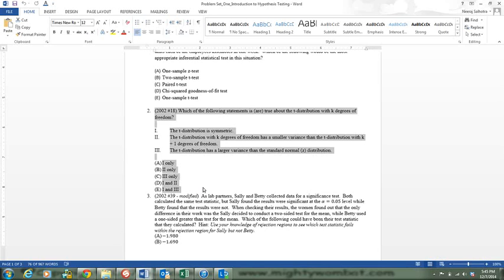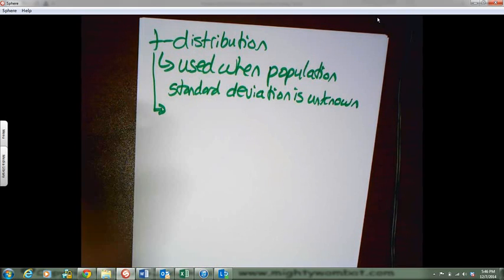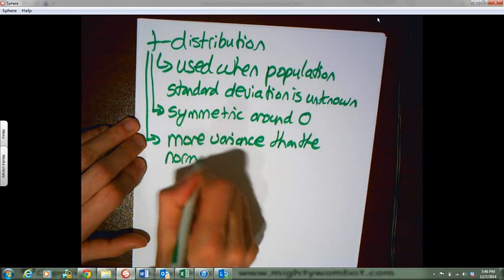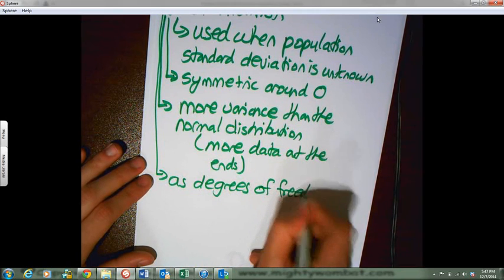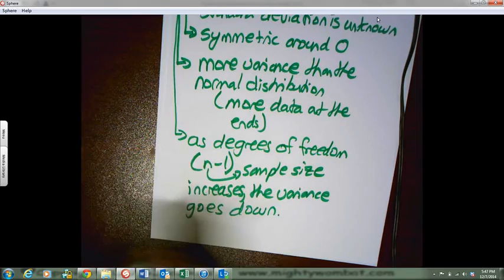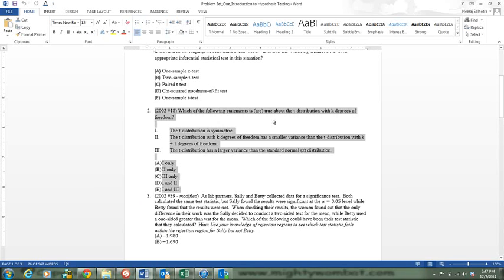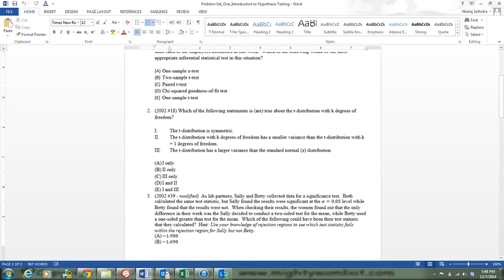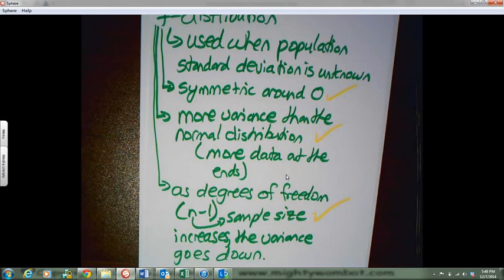AP Stats_Problem Set 6-1_Multiple Choice_Number 2_December 7